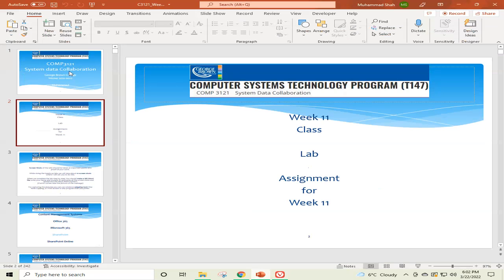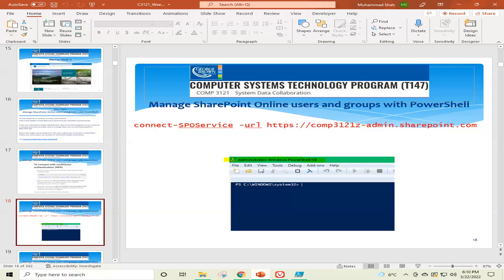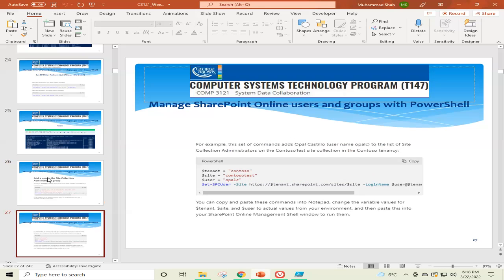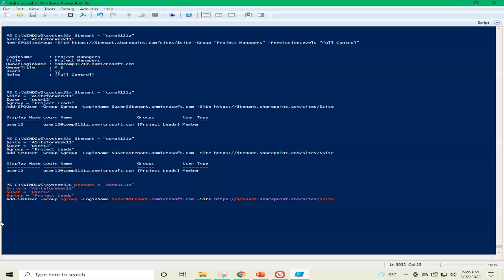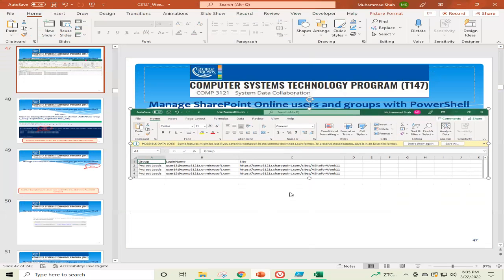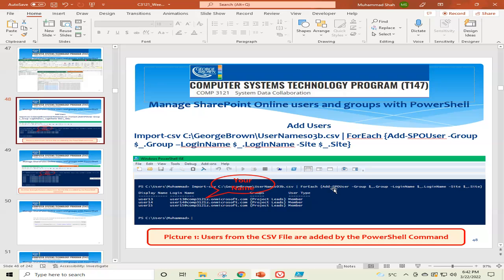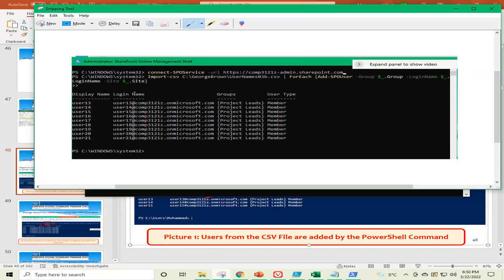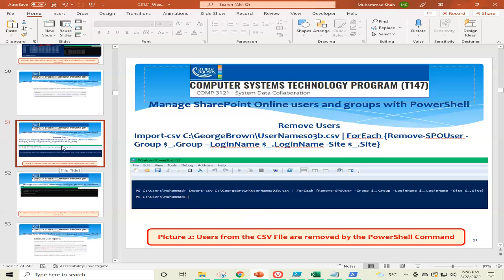Lecture 11 File 1 of 4 SharePoint Online System Data Collaboration COMP3121 George Brown Winter 2022